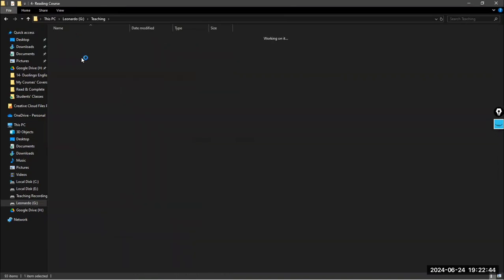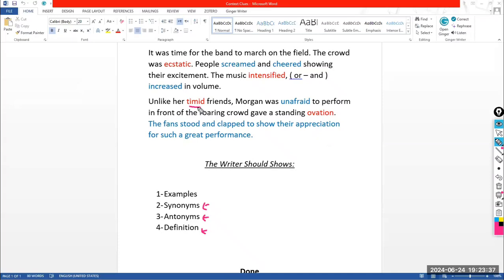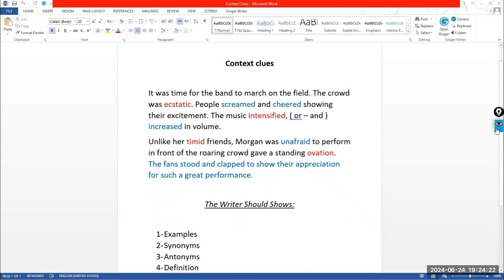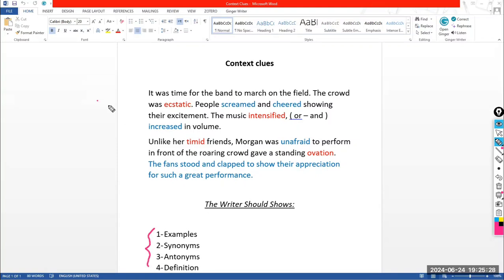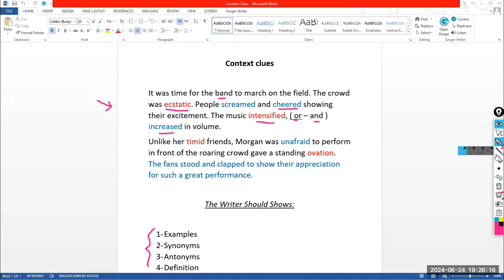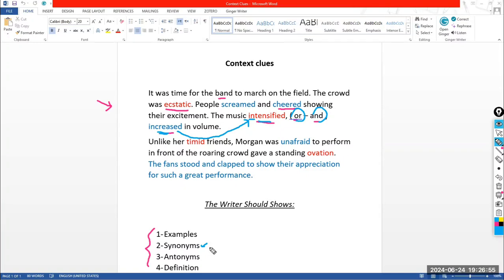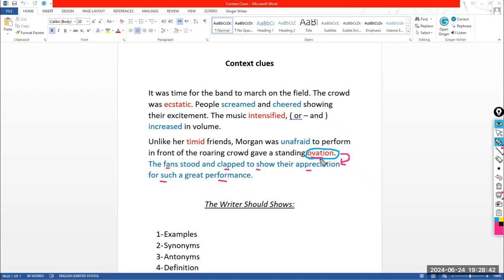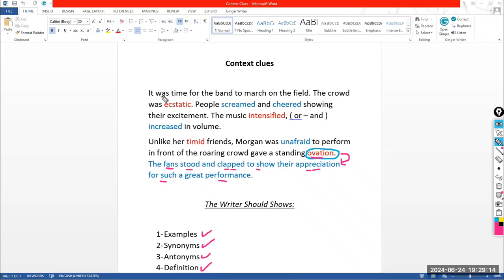لماذا ال 'Context Clues' مهمة في اللغة الانكليزية؟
General English